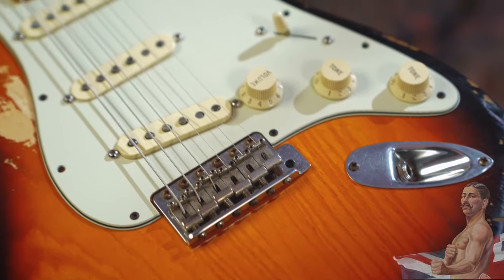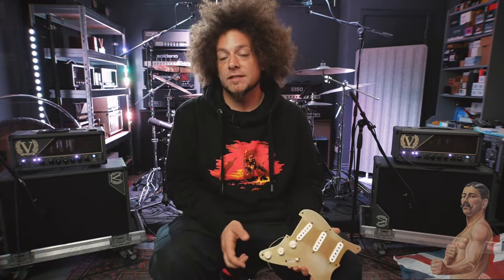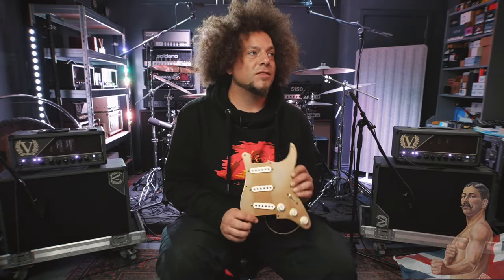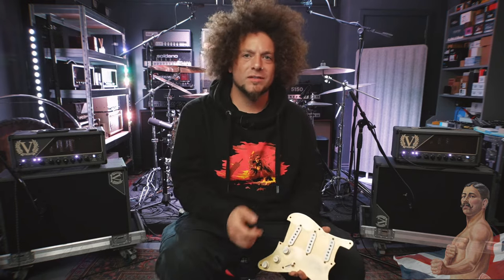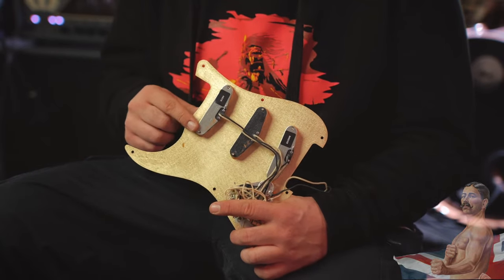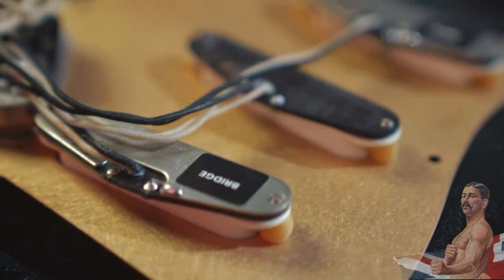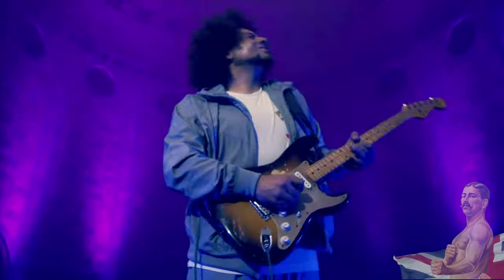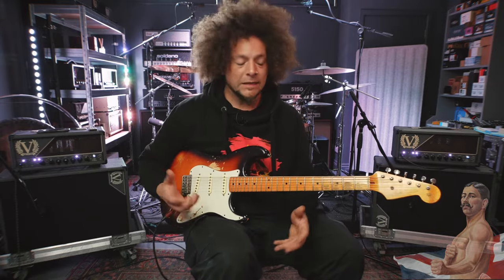Rabea Massaad's Signature Bare Knuckle Triptych Single Coil Full Tone Test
The new signature Triptych single coil set for Rabea Massaad. In this demonstration, Rabea discusses his new signature set along with showing us what they can do with a full tone test.